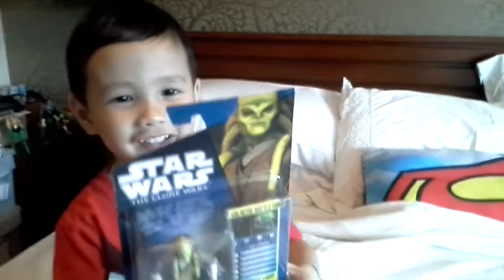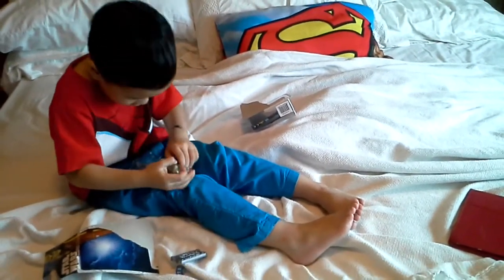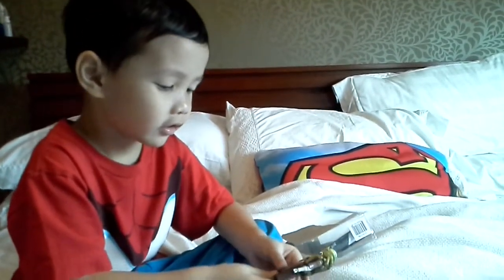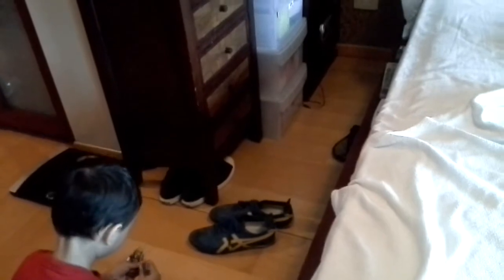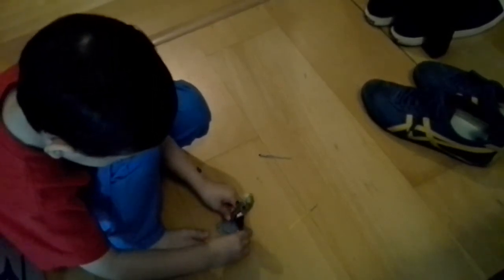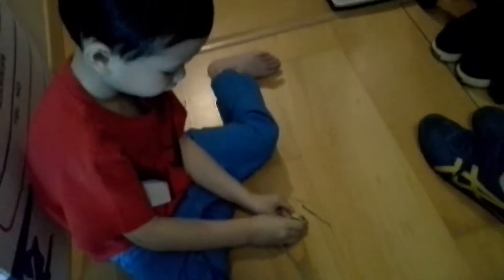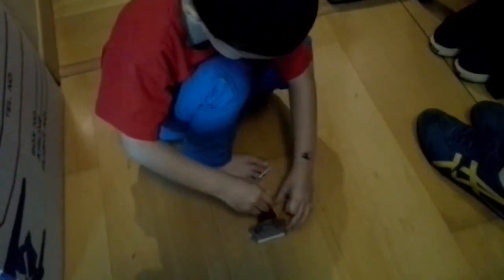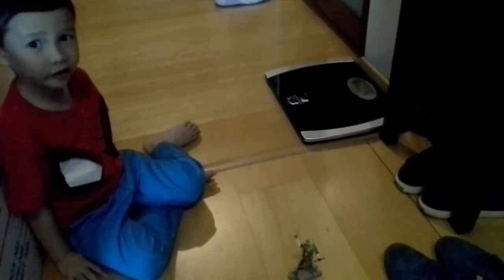Star wars Kit Fisto 'unboxing' review